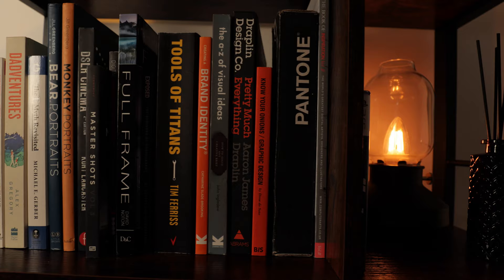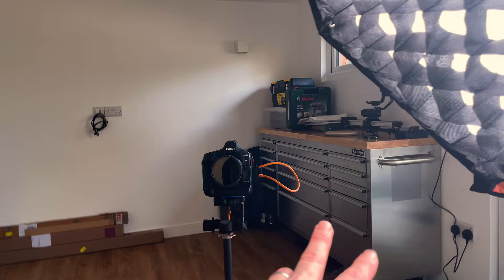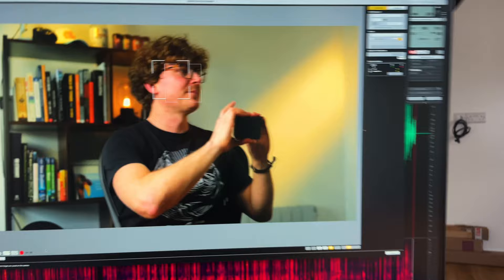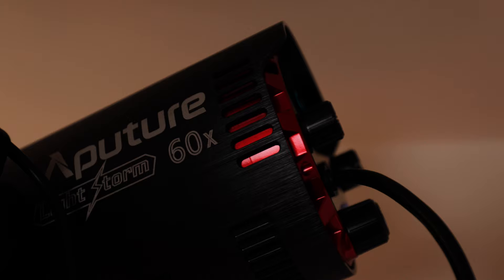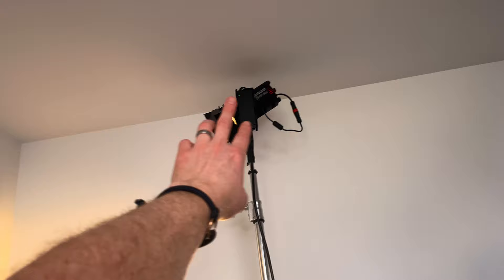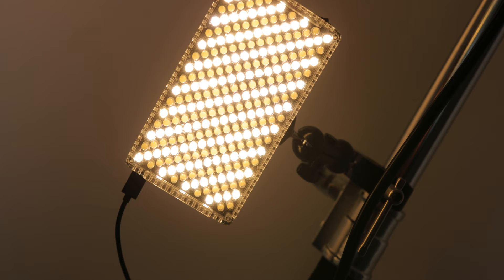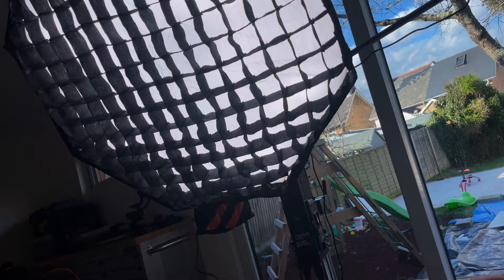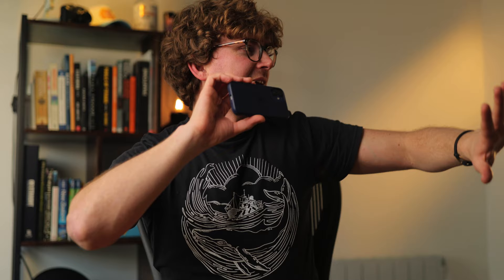I Built My ULTIMATE YouTube Workspace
Im in! My ultimate YouTube workspace is complete. I built this studio space with the aim of getting more content created, and to be away from the house so I can setup a proper studio for work and YouTube. Let me know your thoughts on my space, the short commercial I created, and my lighting setup specifically for a YouTube set.

Artlist - Get 2 months FREE when you sign up for a subscription
Artgrid, Quality Stock Footage - Get 2 months FREE when you sign up for a subscription

Below is a list of my essential gear for making commercials at home. I use this equipment for both YouTube creations and my professional work. These are affiliate links so I will earn a small commission on any purchase made using these links, but out all goes back into the channel to help continue to make awesome content for you guys.

THE ONE BIT OF KIT YOU NEED
Lazy Susan/Rotating Turntable (the one I use is not available, but this one looks amazing)

CAMERA GEAR
Camera (main)
Lens - 100mm Macro
Lens - 35mm
Lens - 24-70mm

LIGHTING
Beast Video Light
Amazing RGB Panel
Great Kicker Light

COMPUTER GEAR
Mac Studio